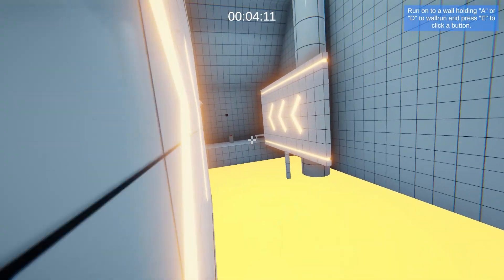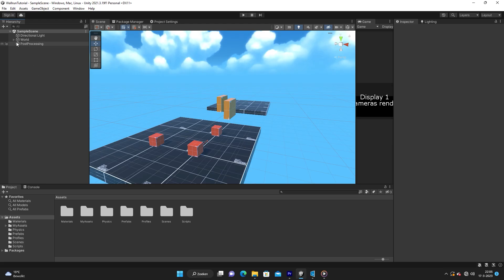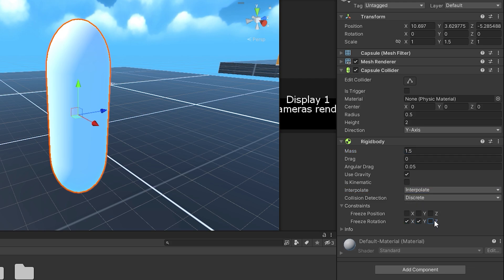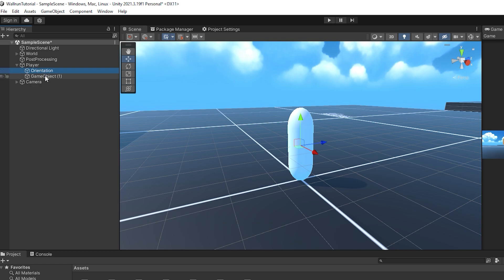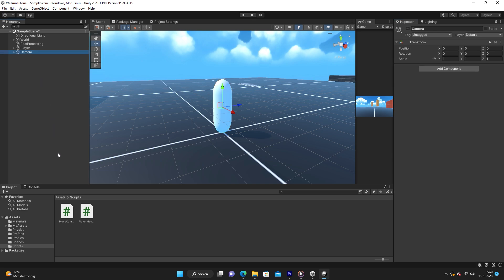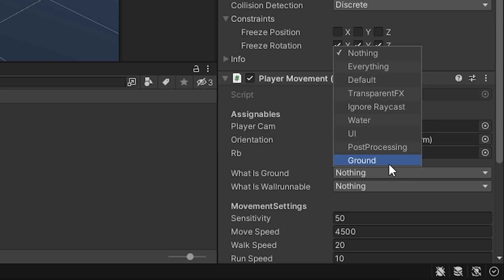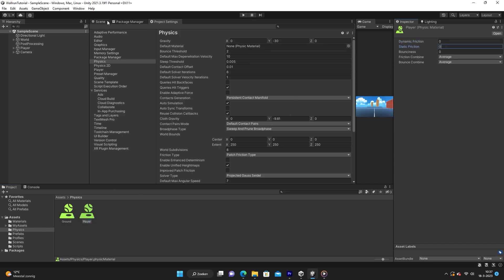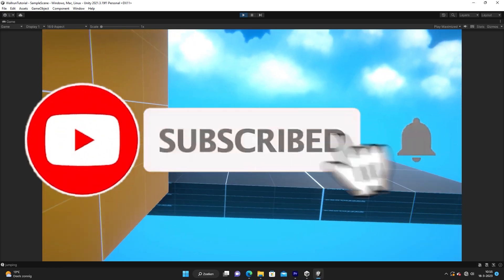Unity Wallrunning Tutorial by Lahampsink | Unity FPS Wallrun Controller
In this video I am going to explain how to add wallrunning to your unity game just like in KARLSON.